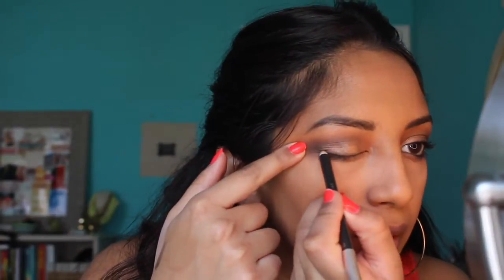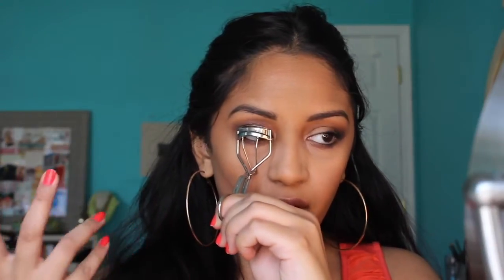Spring Makeup - Too Faced Chocolate Bar Palette | Kavita Patel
Hay yall! Welcome back and thanks so much for stopping by! This look is inspired by SPRING, I am craving warmer weather and floral/citrus colors so I wanted to create a look that would make me feel like we are closer to the sunshine.

xo Kavita

Product List:
MAC Prep & Prime Skin
LA Girl Orange Corrector Concealer
Becca Cosmetics Ultimate Coverage Complexion Cream in Cafe
IT Cosmetics Bye Bye Under Eye in Tan
NYX HD concealer in Nutmeg
Ben Nye Banana Powder
Be A Bombshell Cosmetics eye base in Submissive
Too Faced Chocolate Bar Palette in Salted Caramel, Semi-Sweet and Triple Fudge
Jouer Eye Pencil in Gris
Anastasia Beverly Hills Brow Wiz pencil in Dark Brown
MAC Pro Longwear Lip Pencil in What A Blast
MAC lipstick in Vegas Volt
Jouer Lip Gloss in Coral Glisten

Shoutout for the amazing music instrumental of one of my favorite songs (R&B fans where you at?!) which you can find here:

kavital0ca